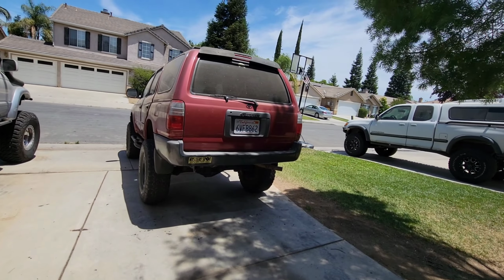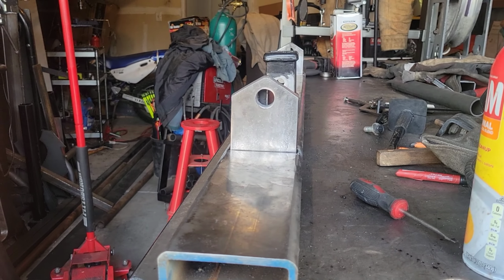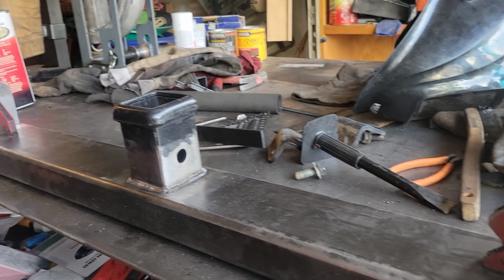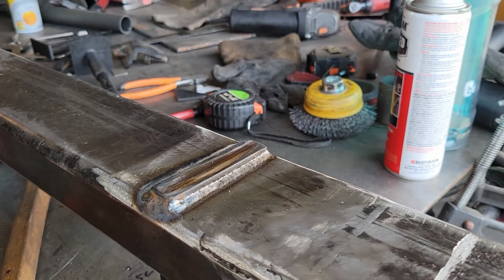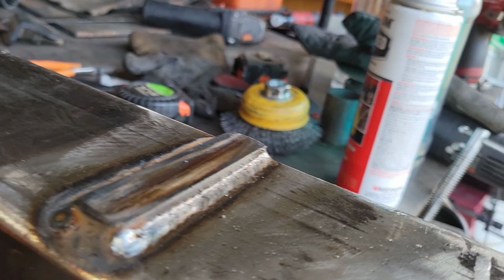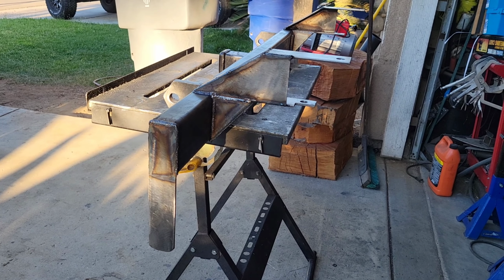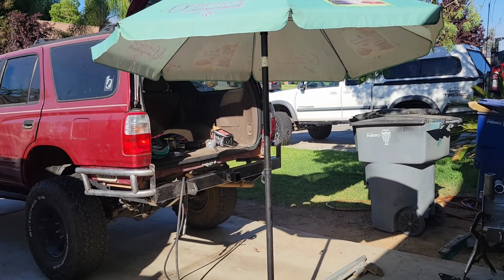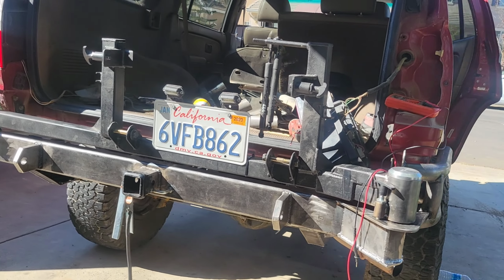Rock Bumper Build